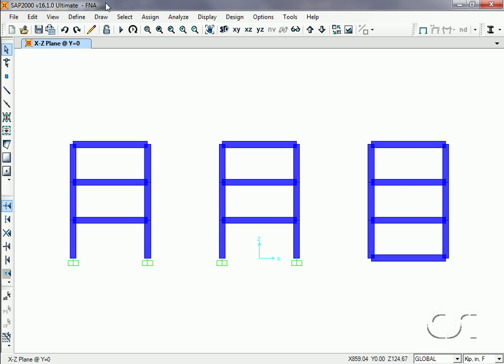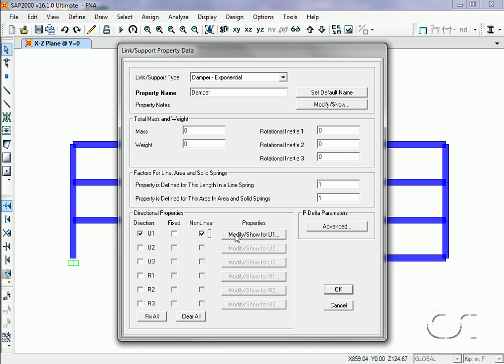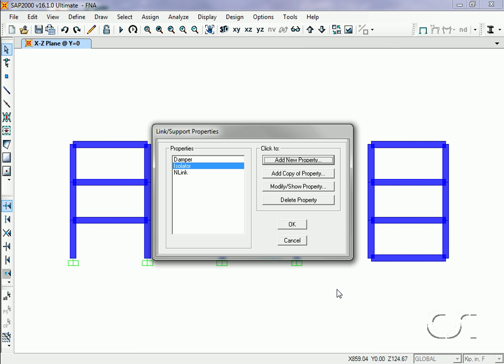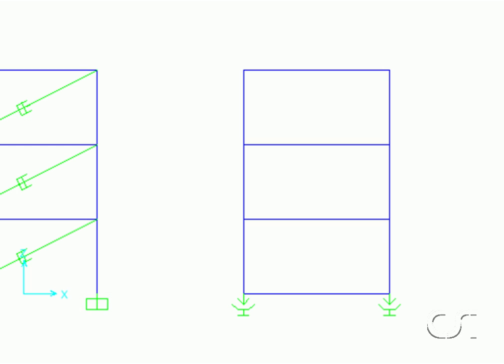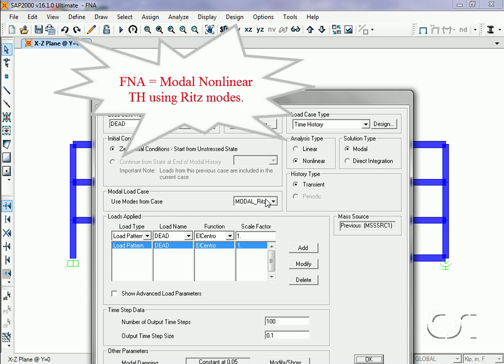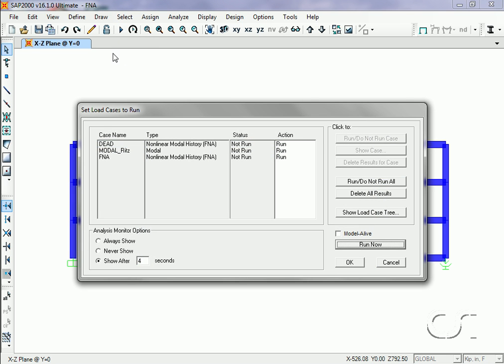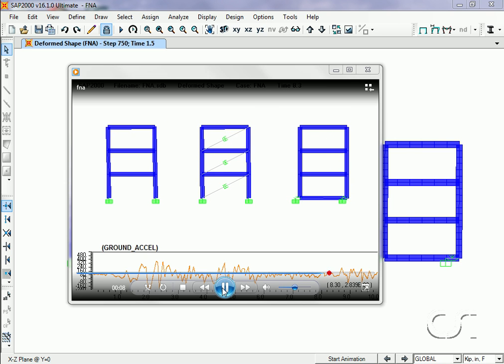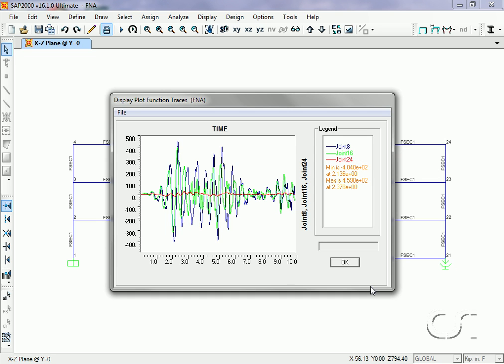SAP2000 - 29 Fast Nonlinear Analysis: Watch & Learn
Learn about the SAP2000 3D finite element based structural analysis and design program and how to use the proprietary Fast Nonlinear Analysis (FNA) for rapid nonlinear dynamic analysis of structures.